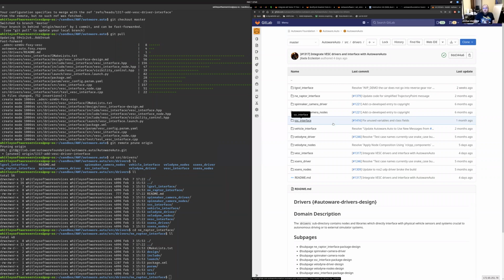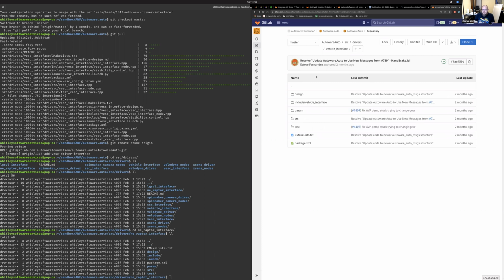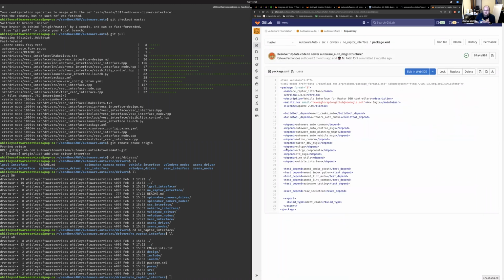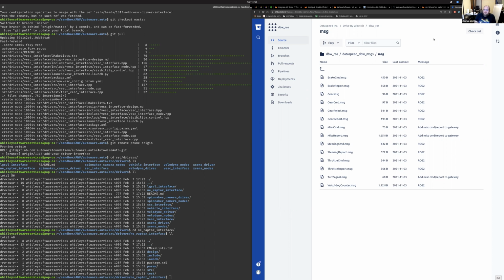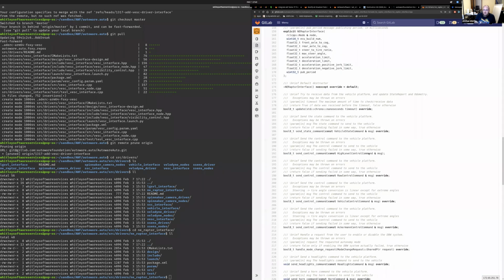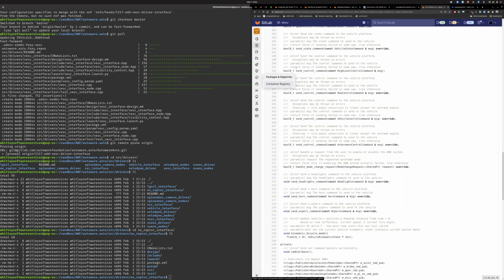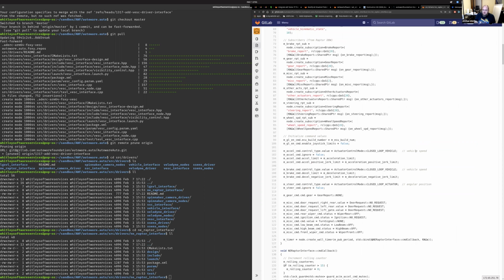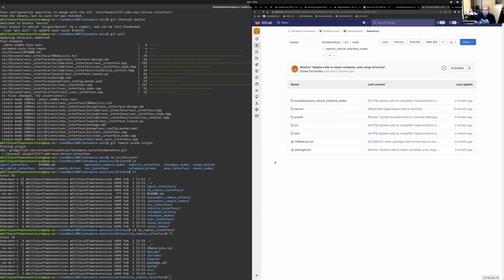Writing a Drive-by-Wire driver for Autoware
The Lincoln MKZ has a Dataspeed DBW system. Currently Autoware.auto does not have a driver for that system. This is a discussion on how to copy a driver for another DBW interface system and program the driver for the Dataspeed system.